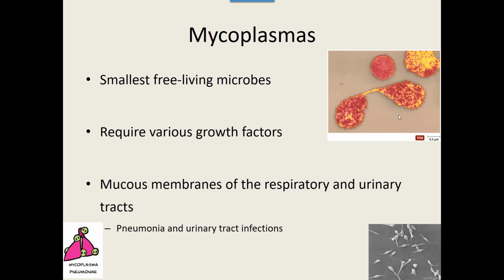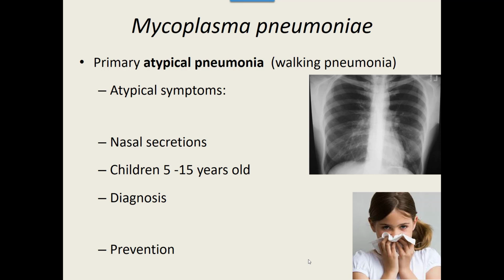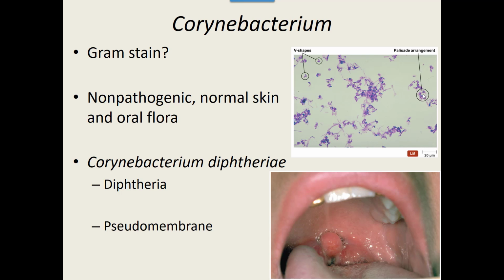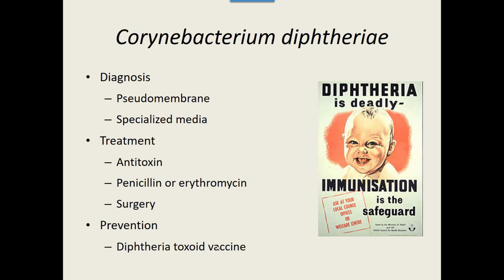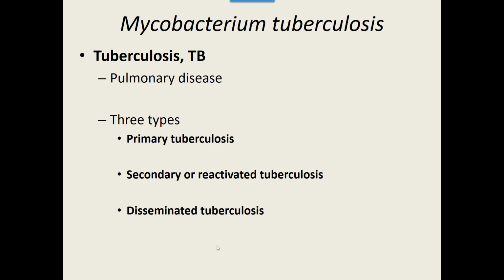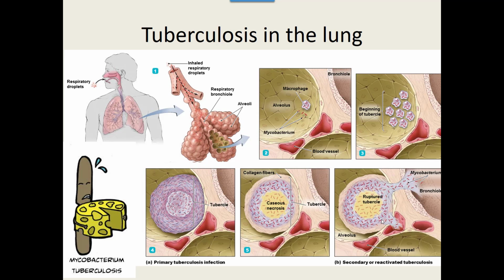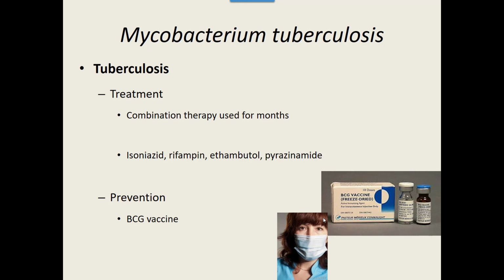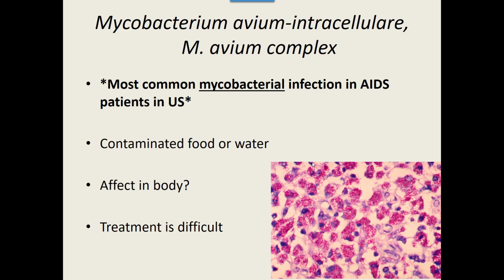End of Gram + lecture